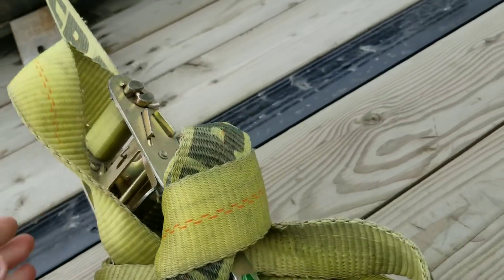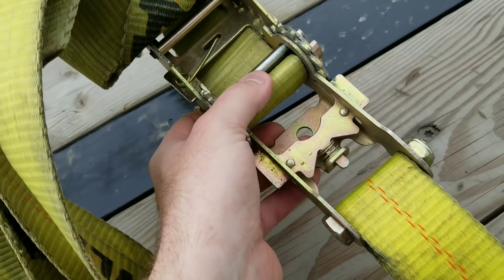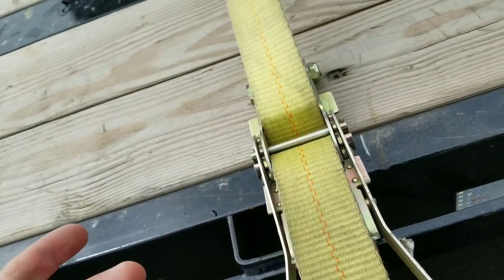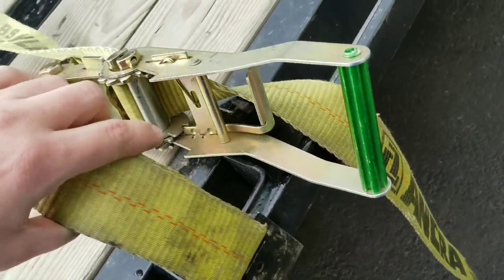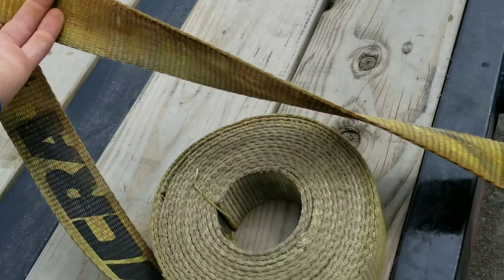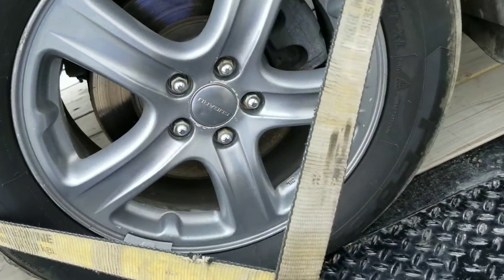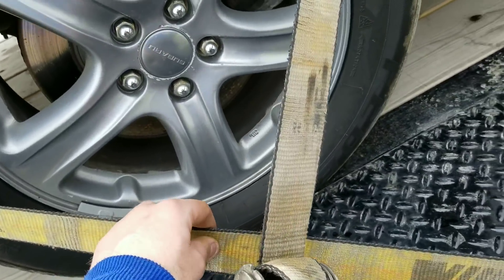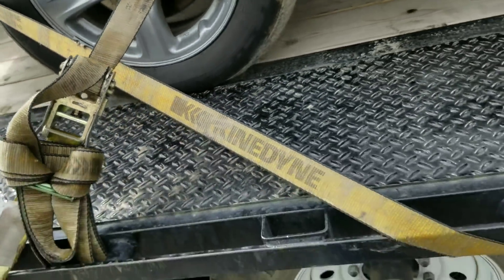How to strap down a load. This video is not for everyone.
Showing how a use chains and 2inch straps.